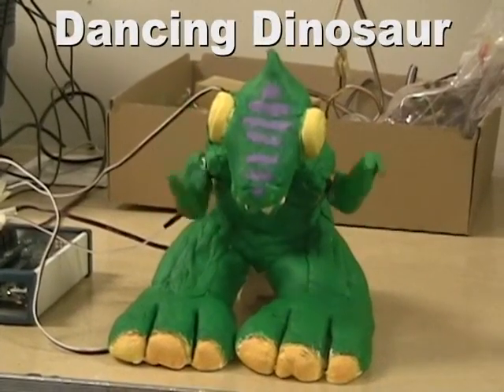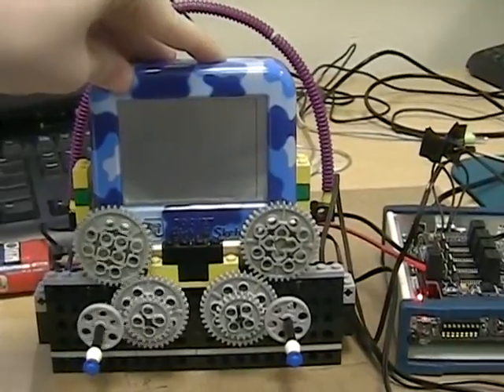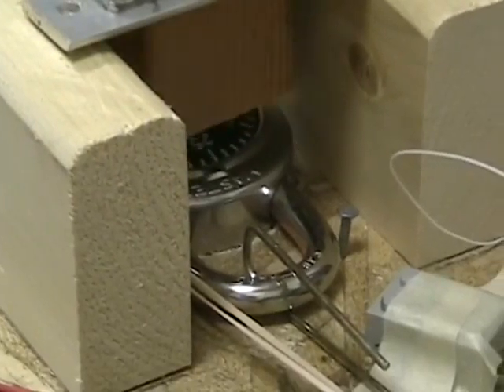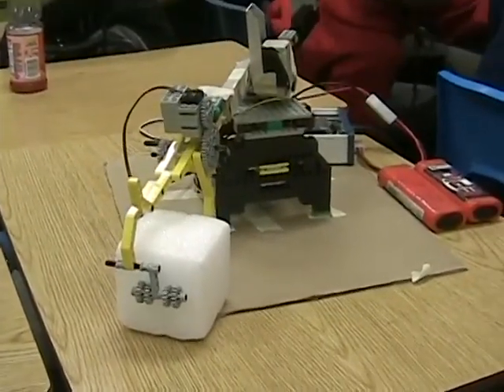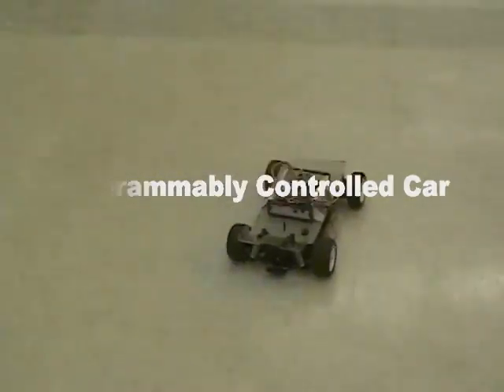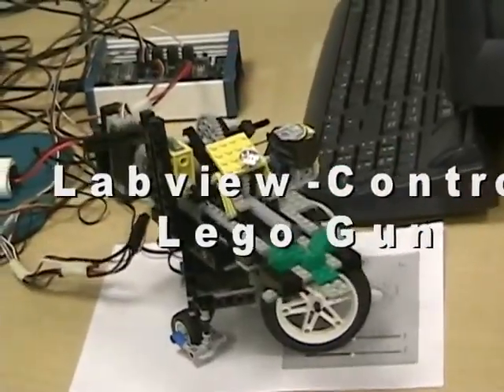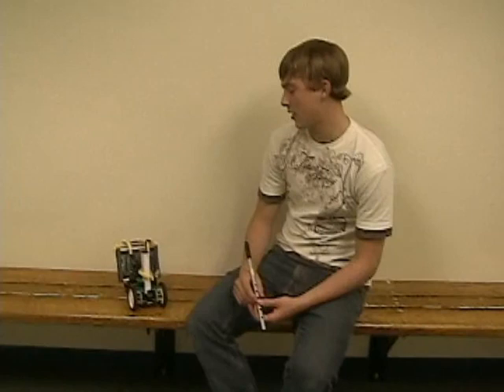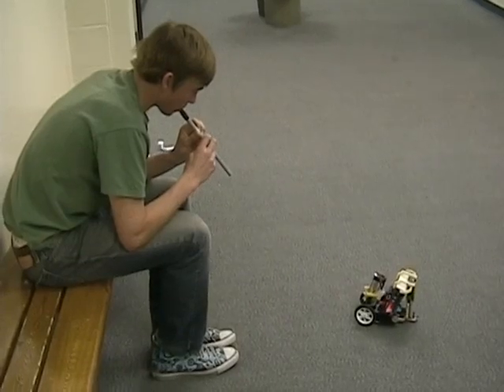Robots2006movie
This shows some of the first projects my engineering students completed back before they had all the fancy equipment in the prototyping lab.